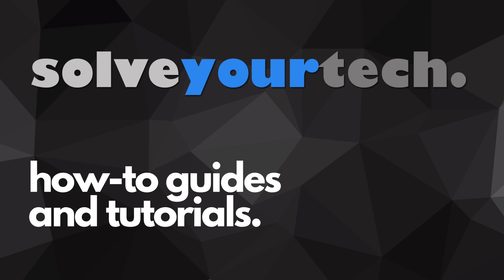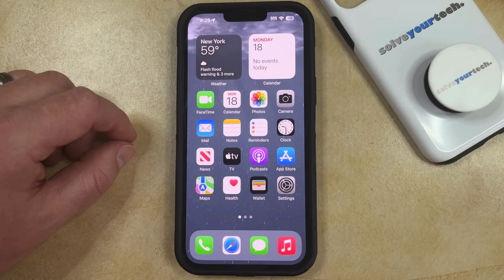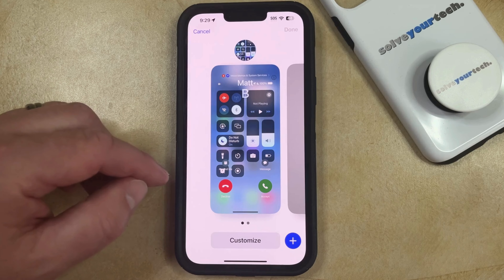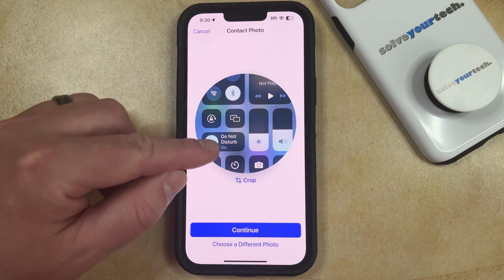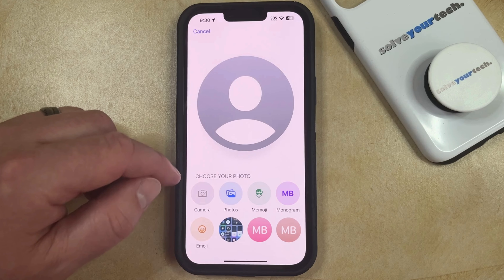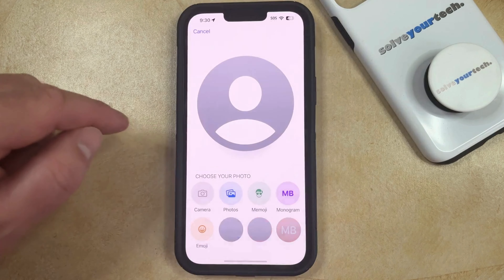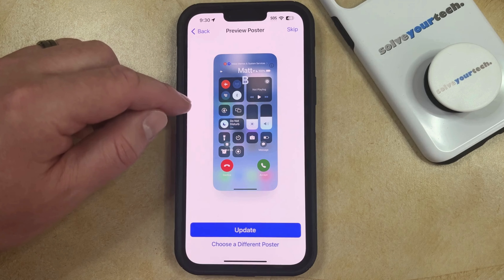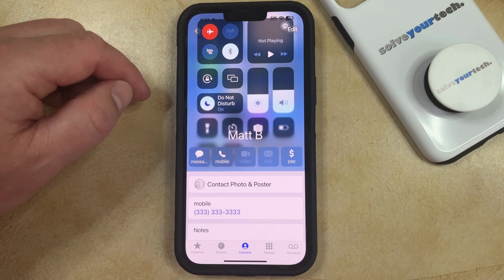iOS 17: How to Change Contact Picture on iPhone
This video will show you how to change contact picture on iPhone in iOS 17. Once you complete this tutorial, you will know how to update an existing contact’s picture.

You can change an iphone contact picture with the following steps:

1. Open the Phone app.
2. Choose the Contacts tab.
3. Select the contact.
4. Tap the Contact Photo and Poster button.
5. Touch Customize, then choose Contact Photo.
6. Select Choose a Different Photo.
7. Touch Photos, then select the picture.
8. Crop it and tap Choose.
9. Select a filter, then tap Next.

You can also select to edit the contact poster, which is the full-screen image that appears when they call you.

00:00 Introduction
00:15 iOS 17 How to Change Contact Picture on iPhone
02:11 Outro

Related Questions and Issues This Video Can Help With:

- iOS 17 How to Change Contact Picture on iPhone Mini
- iOS 17 How to Change Contact Picture on iPhone Plus
- iOS 17 How to Change Contact Picture on iPhone Pro
- iOS 17 How to Change Contact Picture on iPhone Pro Max